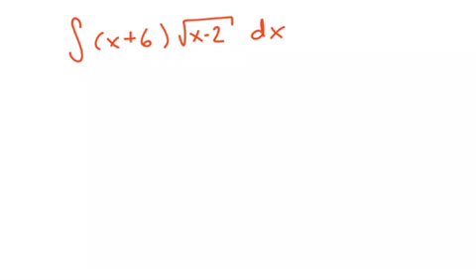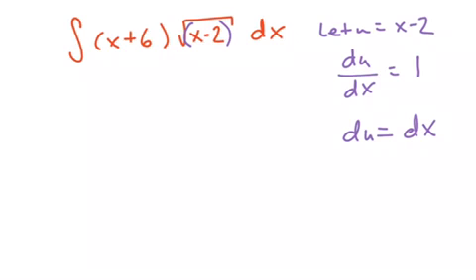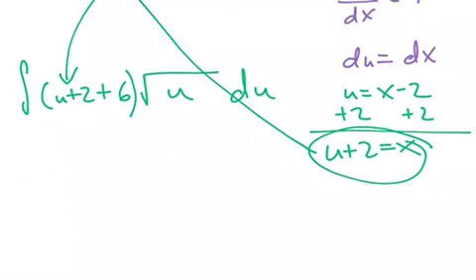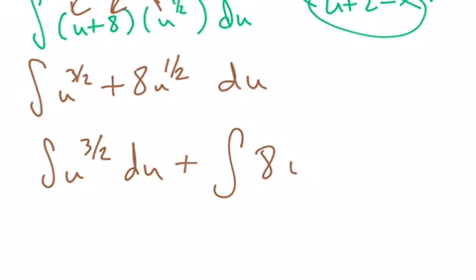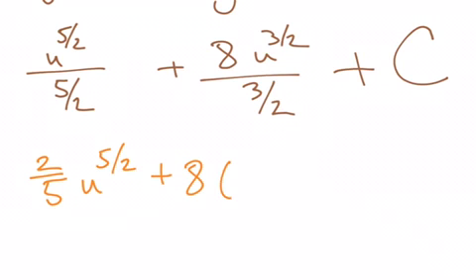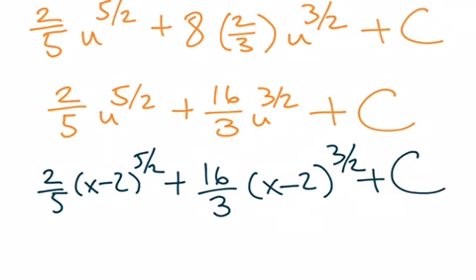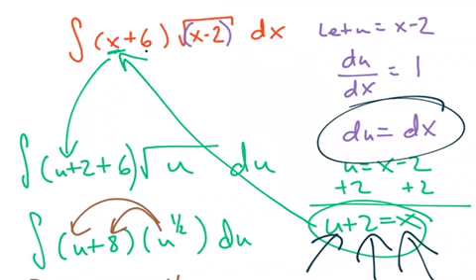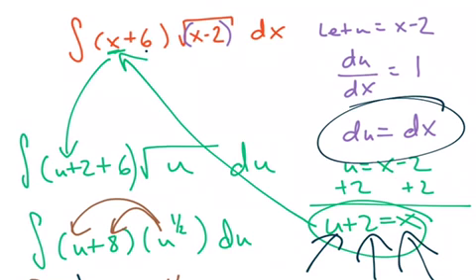U sub 21 sort of